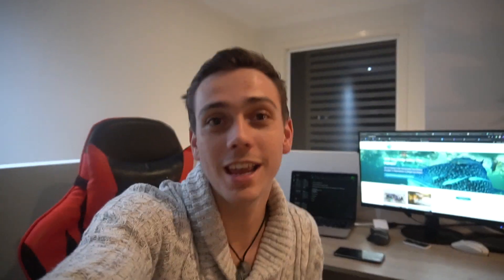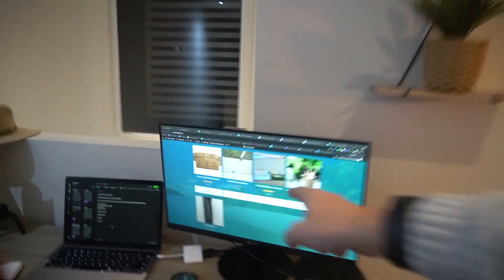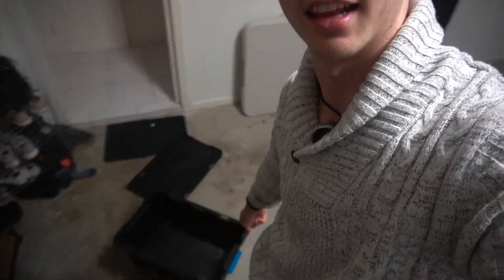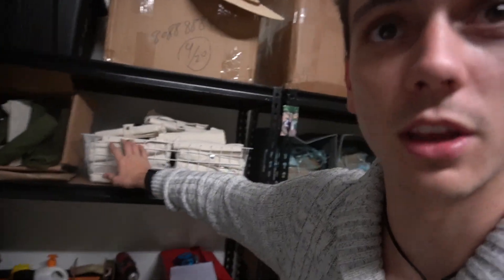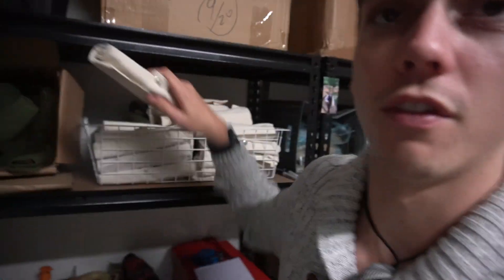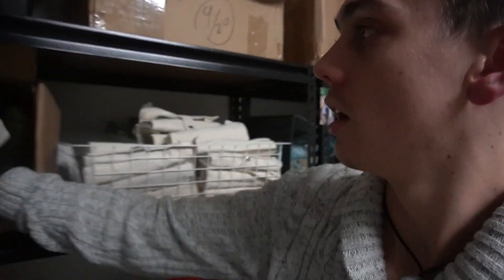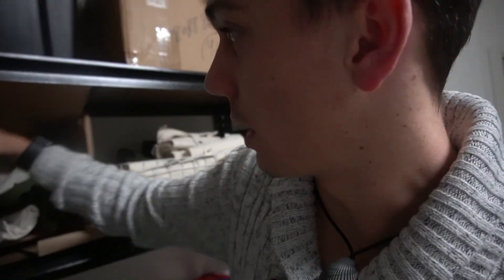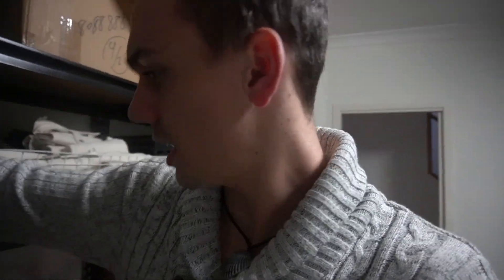BEHIND THE SCENES: Our Zero Plastic Shipping Process of The Eco Fight